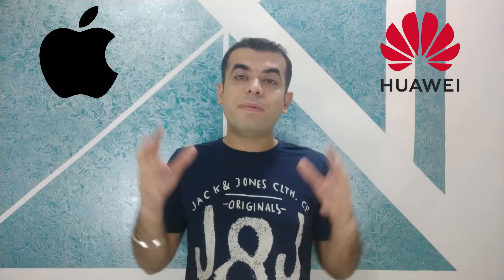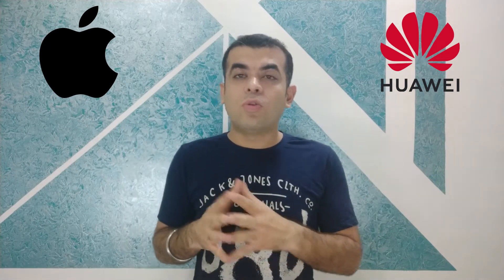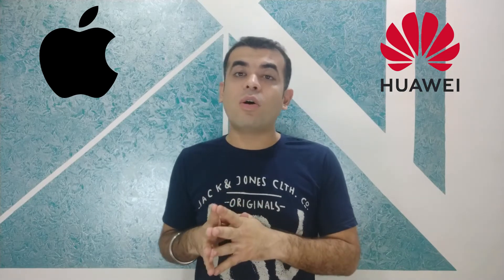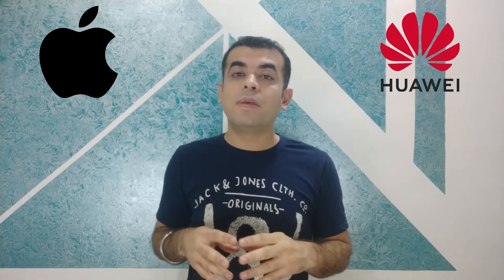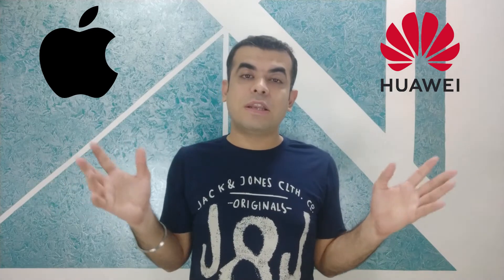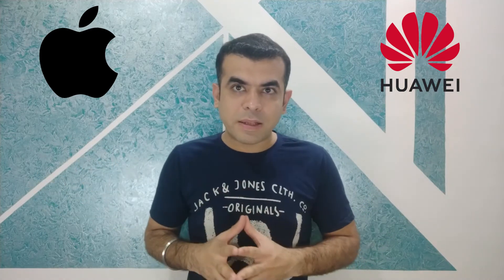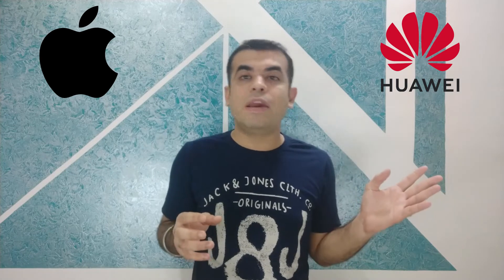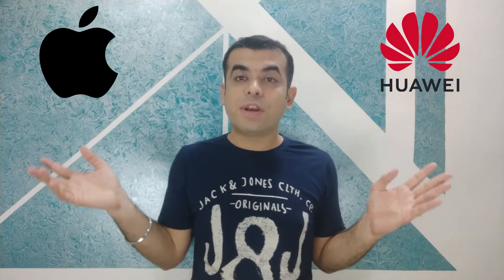Huawei Watch GT 2 Vs Apple Watch Series 5 || Which Smartwatch to buy?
In today's video 'Huawei Watch GT 2 Vs Apple Watch Series 5 || Which Smartwatch to buy?' I will be talking about comparison of Huawei Watch GT 2 and Apple Watch Series 5

Hi, I am Sunny Jumani and you are watching Jumani Baba channel. I do make technical video related to smartphones, tablets, laptops, how to videos etc.

If you feel that this video was informative then please do like my video.

Music
Song: Tropic Love
Song: Mortals
Artist: Warriyo, Laura Brehm
Licensed to YouTube by: AEI (on behalf of NCS); Featherstone Music (publishing), and 2 Music Rights Societies